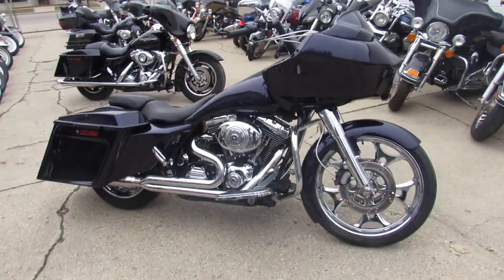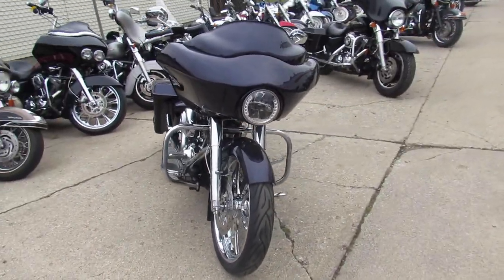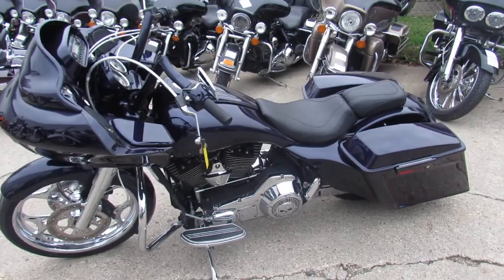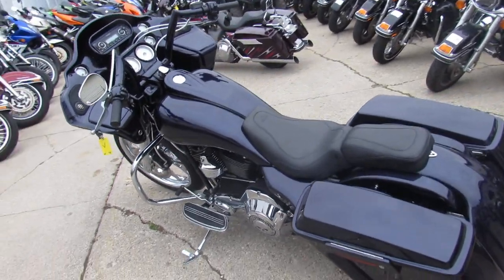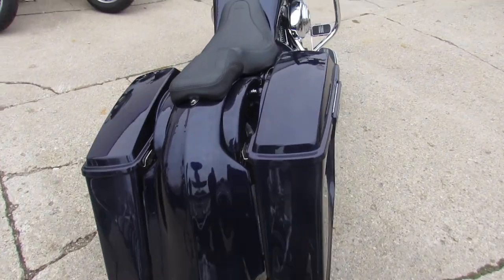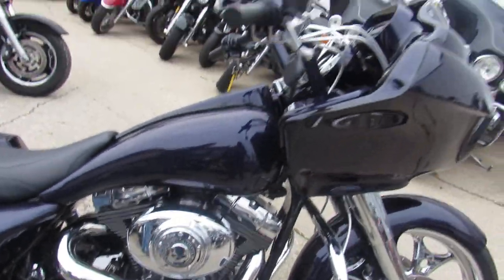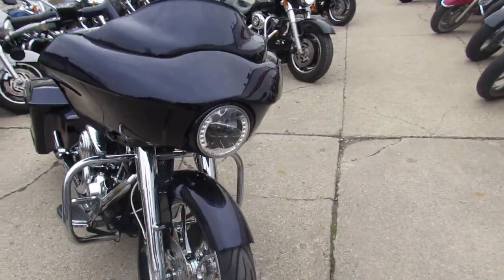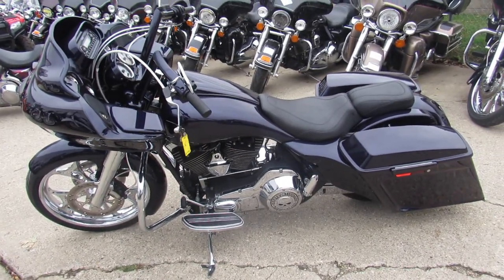2006 Street Glide For Sale in Michigan $10499 U3774